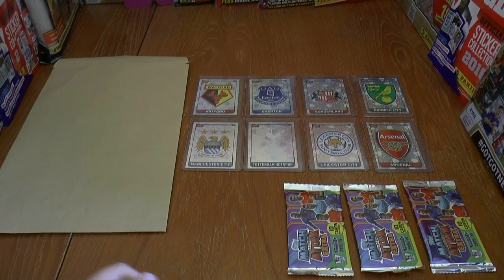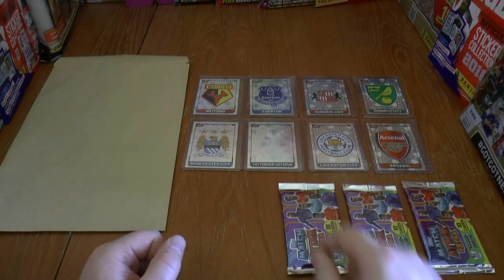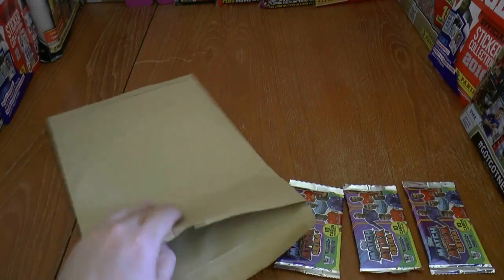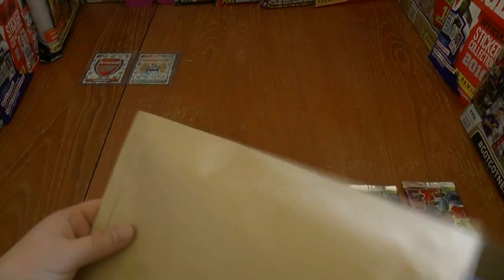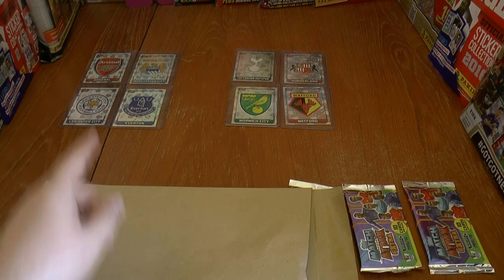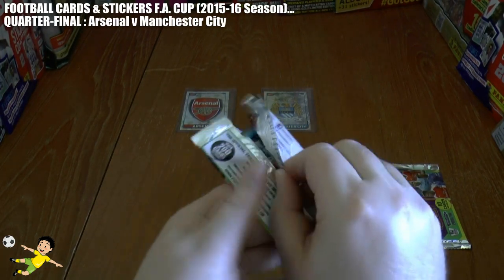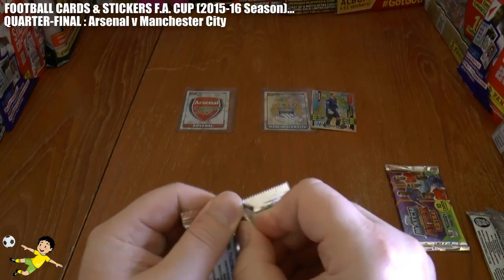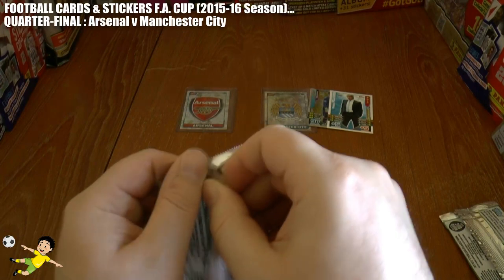DRAW & ARSENAL v MAN CITY ⚽️ QTR-FINAL ⚽️ Football Cards & Stickers FA CUP 2016 ⚽️ MATCH ATTAX 2016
Here we open Topps MATCH ATTAX EXTRA 2015-16 trading card game packets and recreate the 2015/16 FA CUP by any cards pulled from the respective teams scoring a goal in the matches for their team...enjoy!

FOOTBALL CARDS & STICKERS FA CUP 2015/16 - QUARTER-FINAL
Arsenal v Manchester City